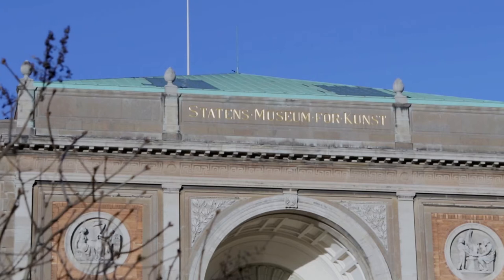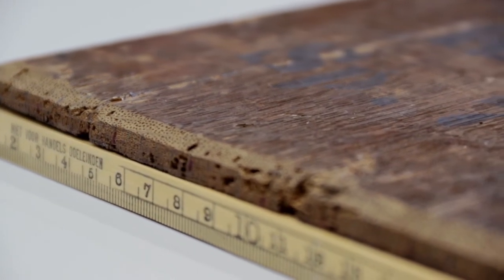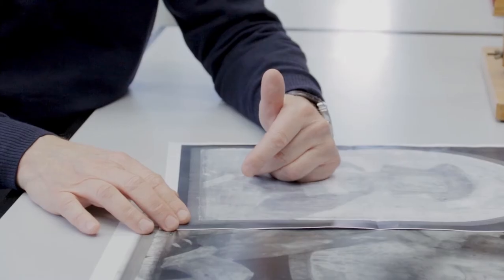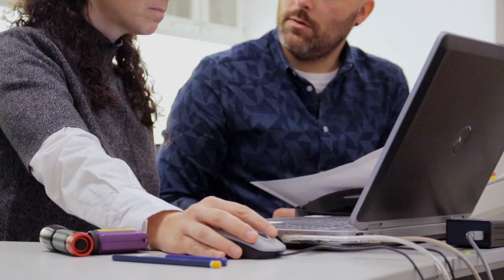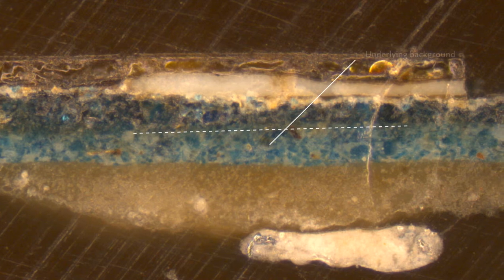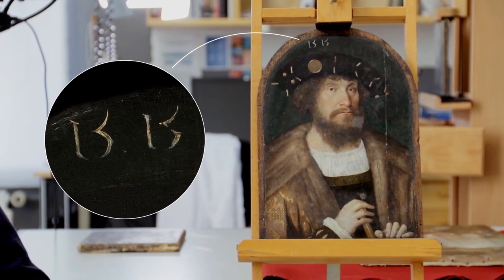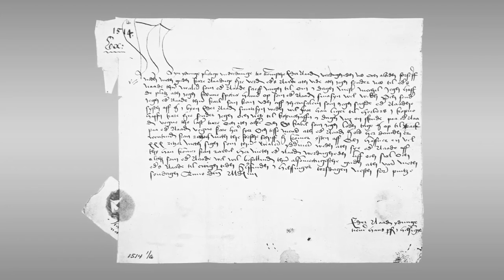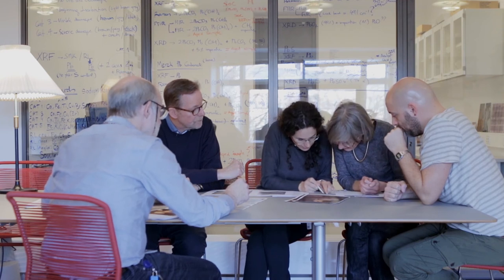Mysteriet om Christian II's portræt (fuld længde)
I denne video kan du følge SMK's konservators processer og finde ud af, hvad der gemmer sig under overfladen på portrættet af Christian II malet af den estiske maler Michel Sittow i starten af 1500-tallet.

og er et samarbejde med Eesti Kunstmuuseum